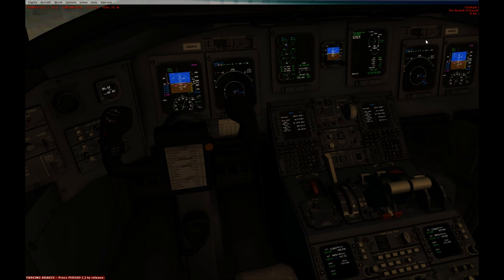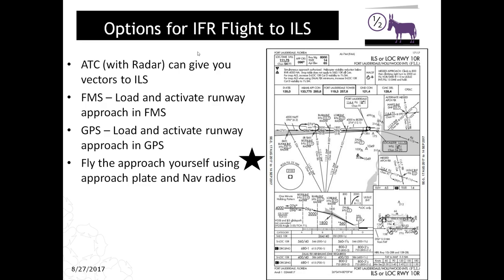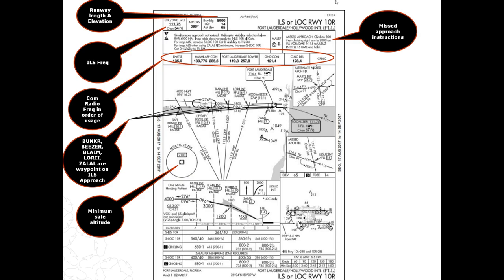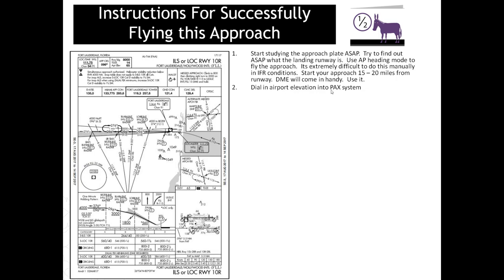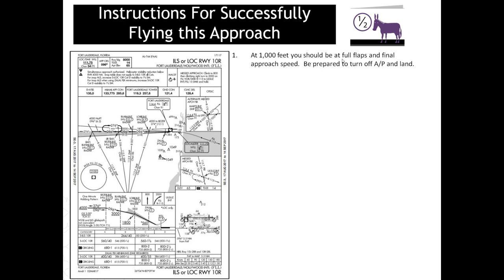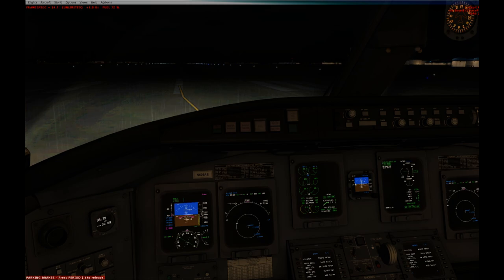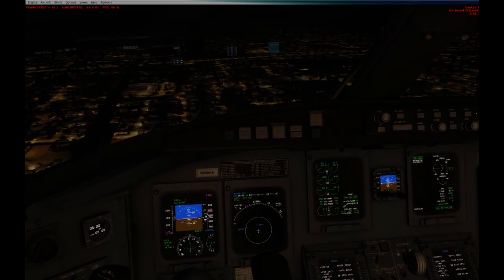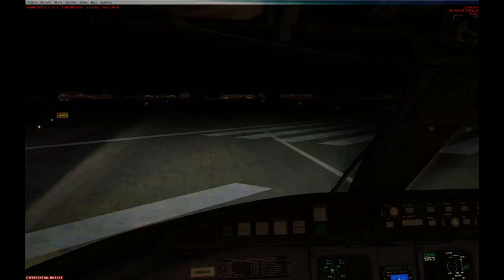[TUTORIAL] Half assed guide to IFR Approaches to the ILS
In this episode I do a half assed tutorial on how to use an Instrument Approach Plate, and your instruments to get into the ILS and land in IFR conditions.  I've been meaning to do this video for quite some time, and it took me quite a few takes to get it right.